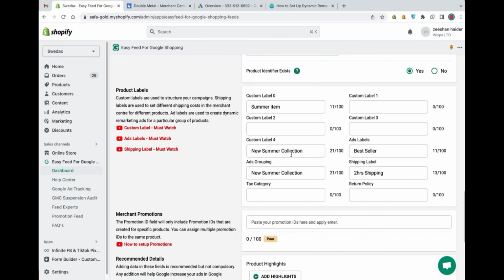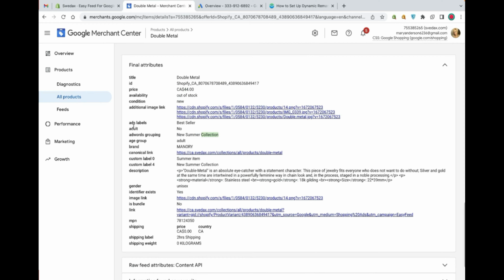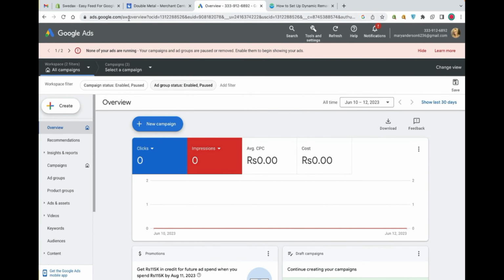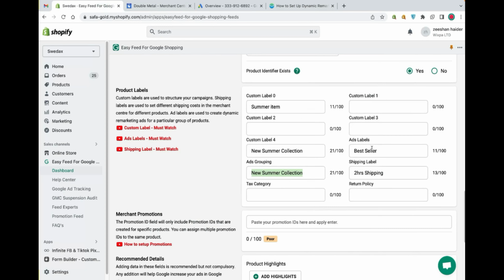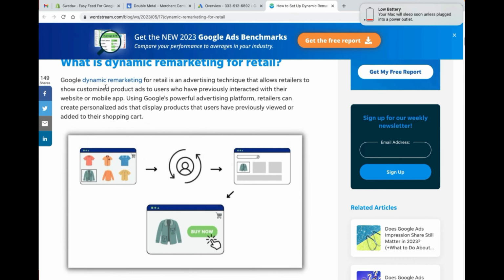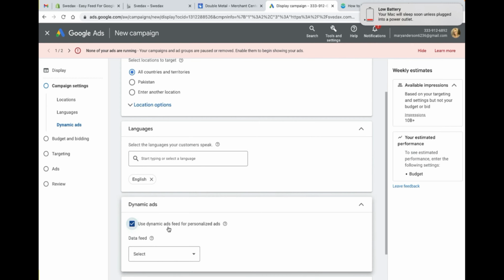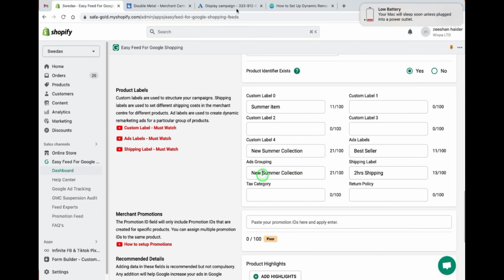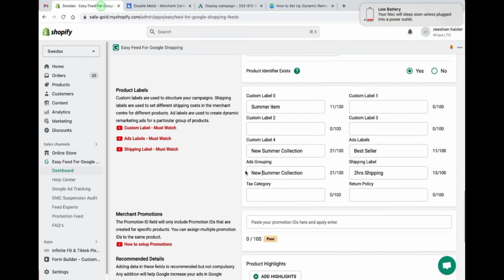Strategic Advertising: Using Ads Labels & Ads Grouping with Google Dynamic Ads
Hi there, In this video, you will learn how to use Ads Labels & Ads Grouping Google Dynamic Ads By Using Google Merchant Center Data.

Using Ads Labels and Ads Grouping with Google Dynamic Ads through Google Merchant Center data can help you organize and optimize your advertising campaigns effectively.
Here's a step-by-step guide on how to do this:

Step 1: Set Up Google Merchant Center:
Ensure you have a Google Merchant Center account and that your product feed is correctly configured and up-to-date. Your product feed should include essential information like product titles, descriptions, prices, and availability.

Step 2: Enable Dynamic Remarketing:
Log in to your Google Ads account and ensure that you have Google Dynamic Remarketing set up. Dynamic Remarketing is essential for showing personalized ads based on user interactions with your website.

Step 3: Create Ads Labels:
In your Google Ads account, navigate to the "Campaigns" tab.
Click on "Settings" in the left sidebar.
Under "Additional settings," select "Dynamic ads."
Click on "Ads labels."
Create and name your ads labels based on your campaign's structure. For example, you might have labels like "Product Type," "Brand," or "Seasonal Promotion."

Step 4: Apply Ads Labels:
Go back to your Google Merchant Center account.
Access your product data feed and locate the products you want to label.
Assign the appropriate ads labels to each product. For instance, assign "Product Type" labels to categorize products by type (e.g., shirts, shoes).
Save the changes to your data feed.

Step 5: Create Ads Groups:
In your Google Ads account, return to the "Campaigns" tab.
Click on "Ads groups."
Create ads groups based on your ads labels. For example, you can create an ads group targeting products labeled as "Shoes."
Set up your targeting options, such as audience targeting, bid adjustments, and budget allocation, for each ads group.

Step 6: Create Dynamic Ad Templates:
Under each ads group, create dynamic ad templates that pull information from your product feed. Customize the ad copy, images, and design to match your branding and campaign goals.
Use ad customizers to dynamically insert product information like prices and names into your ads.

Step 7: Launch Your Dynamic Ad Campaign:
Once you've set up your ads groups, dynamic ad templates, and targeting options, launch your dynamic ad campaign.
Monitor your campaign's performance regularly and make adjustments as needed to optimize for conversions and ROI.

Step 8: Review and Refine:
Continuously review your campaign's performance data in Google Ads and Google Analytics.
Use the insights to refine your ads labels, ads grouping, ad templates, and targeting strategies to improve campaign efficiency and results.

By using Ads Labels and Ads Grouping in Google Dynamic Ads, you can create highly targeted and personalized advertising campaigns that are more likely to resonate with your audience. This approach allows you to leverage Google Merchant Center data effectively and drive better results in your dynamic advertising efforts.